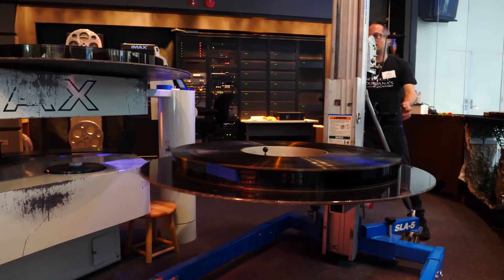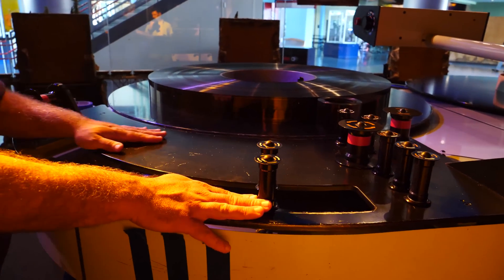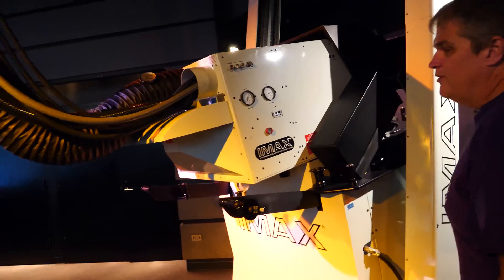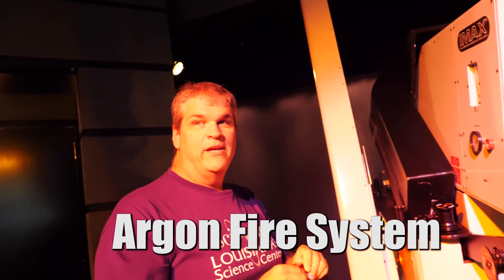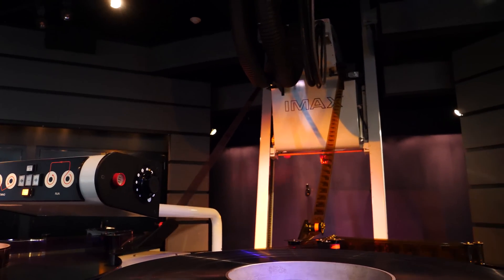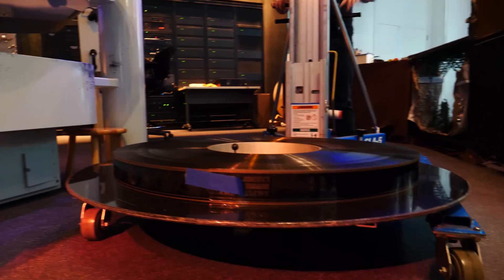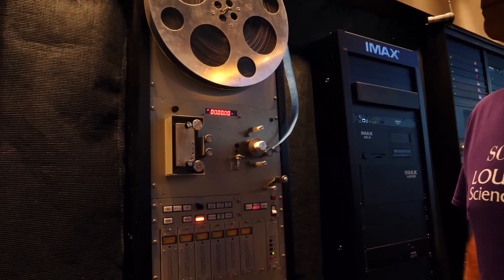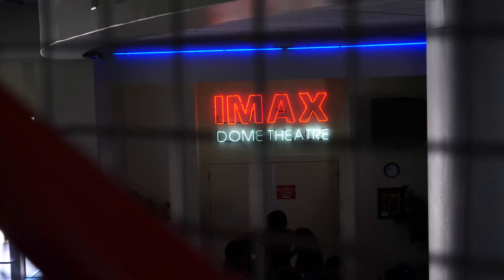IMAX Projection System Tour! - RCR - Ep. 25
A quick look at an IMAX Dome Projection System!
Thanks to SciPort for allowing me access and sharing this wonderfully complex and epic system with us!